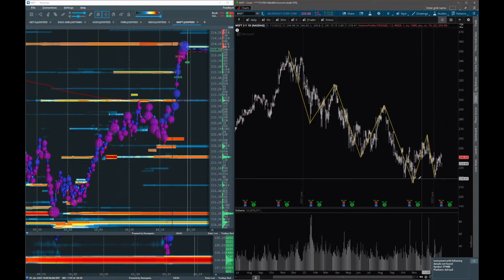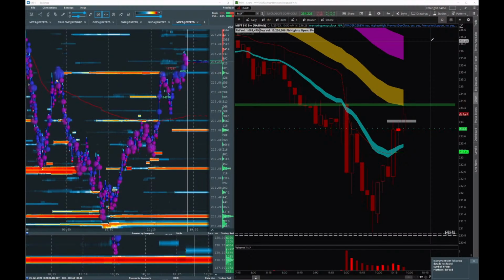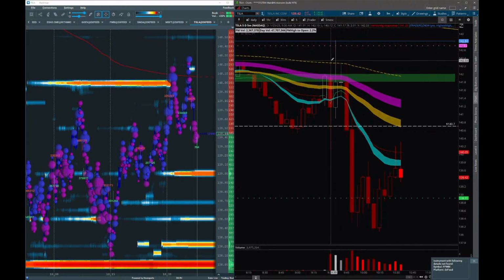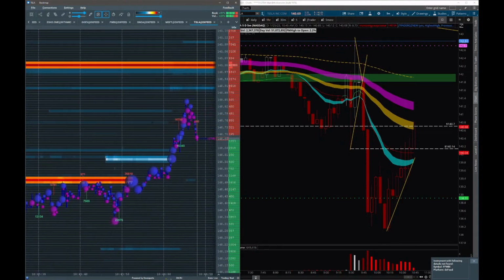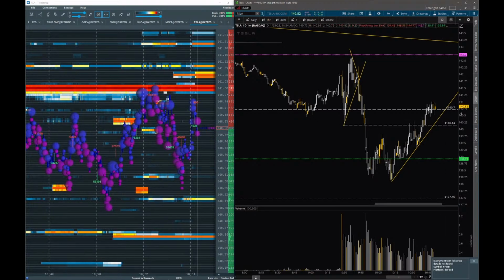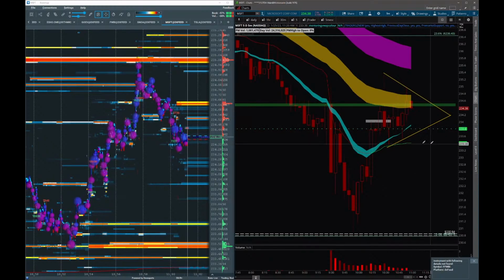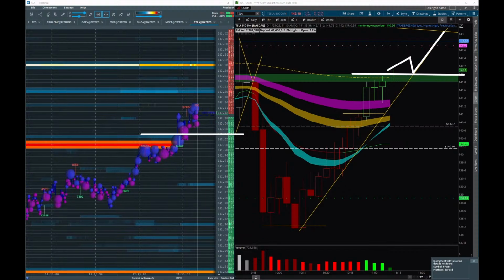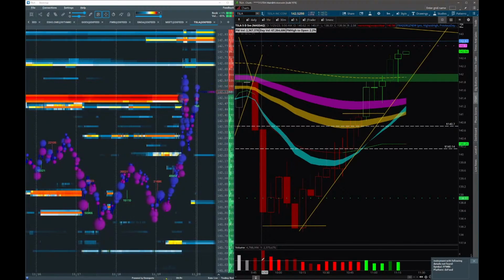MSFT | TSLA | Trading With Patience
👉 Follow BOOKMAP

⏰TIME STAMPS
00:00:00 Intro
00:03:30 MSFT
00:13:00 SNOA
00:19:00 MSFT
00:22:20 TSLA
00:46:00 Patience
00:50:00 Morning Plan
00:53:00 TSLA
01:00:06 Over-Trading